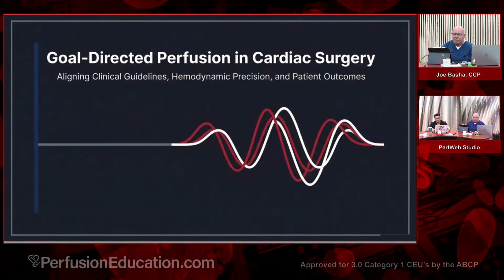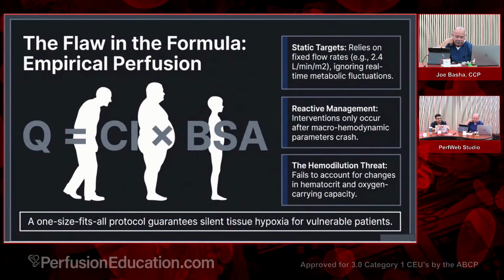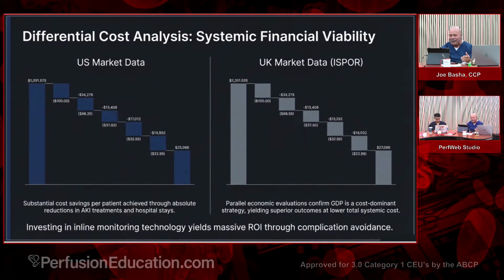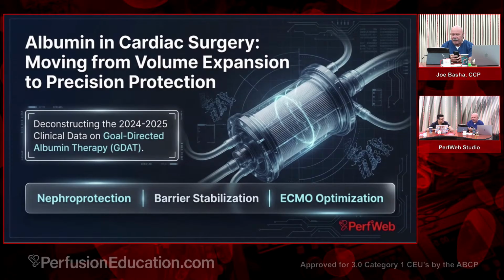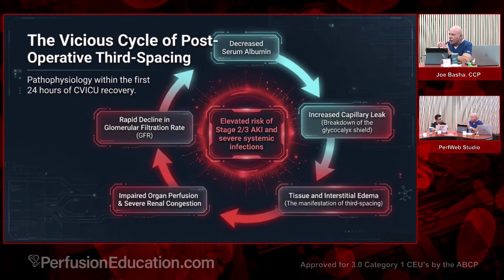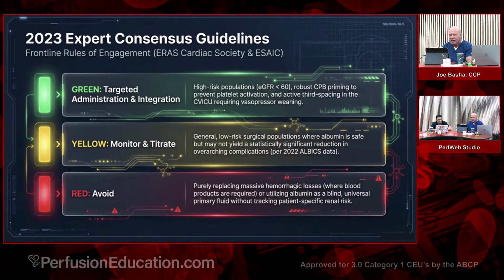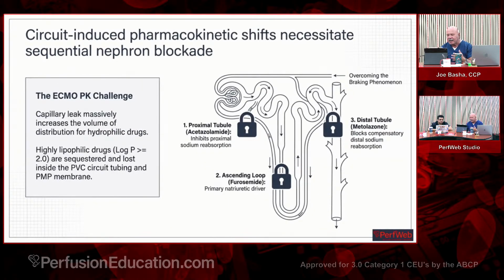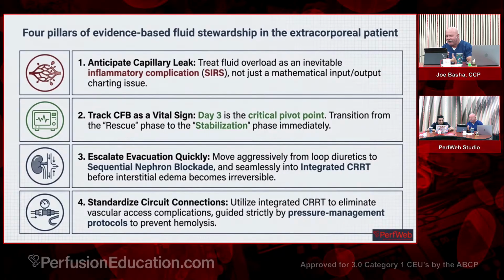Goal Directed Perfusion,ECMO Management,Albumin in Cardiac Surgery - PerfWeb 112 Day 2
Join us live for Day 2 of PerfWeb 112 as we explore important topics in modern perfusion practice and cardiovascular care. This educational session features expert-led presentations focused on evidence-based strategies, patient management, and clinical outcomes in complex cardiac and ECMO environments.

Topics include:
• Goal-Directed Perfusion and patient-centered perfusion strategies
• Physiological Manifestations of Fluid Overload and ECMO Management
• Albumin in Cardiac Surgery: Evidence and Clinical Outcomes
• Clinical insights, case discussions, and expert perspectives
• Live audience interaction and Q&A

This program is designed for perfusionists, ECMO specialists, students, nurses, and members of the cardiovascular care team seeking current educational content and practical clinical applications.